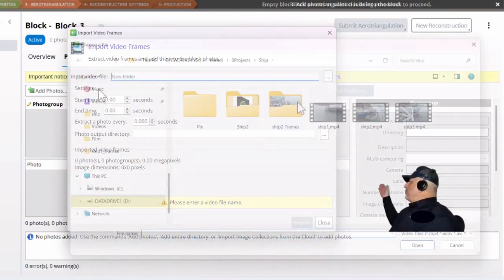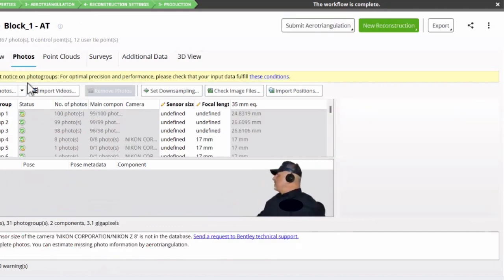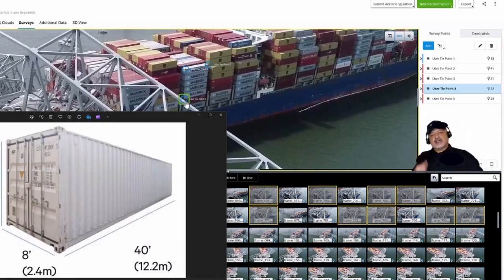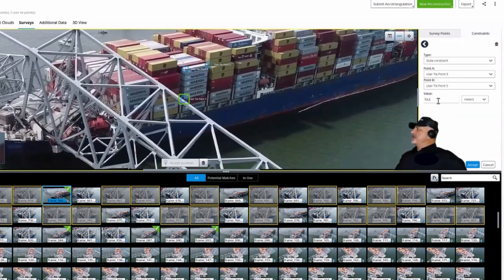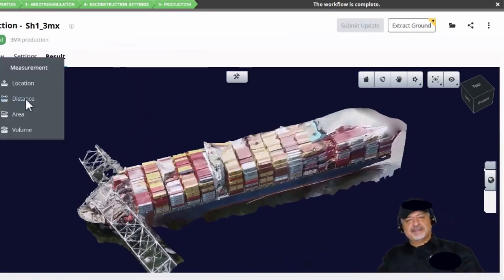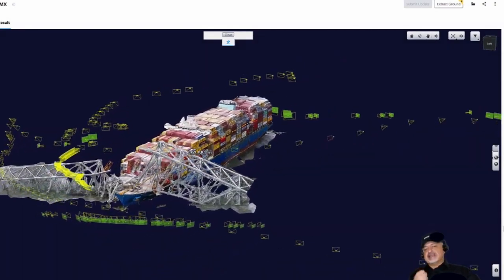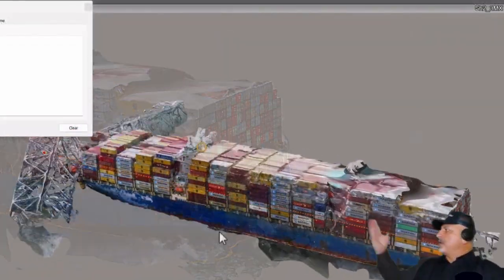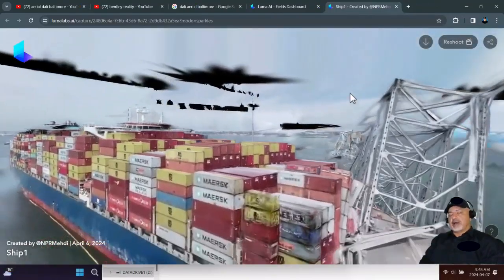3D scene reconstruction of a bridge collapse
On March 26, 2024, in Baltimore, Maryland, the cargo ship Dali collided with the Francis Scott Key Bridge, leading to its catastrophic collapse. This video demonstrates how 3D reconstruction can be achieved using photogrammetry and Neural Radiance Field (NeRF) techniques. Leveraging publicly available drone footage and a photo album, this process provides a powerful tool for forensic teams conducting detailed investigations. Watch as we transform raw imagery into a comprehensive 3D model, showcasing the potential of cutting-edge technology in real-world disaster analysis.